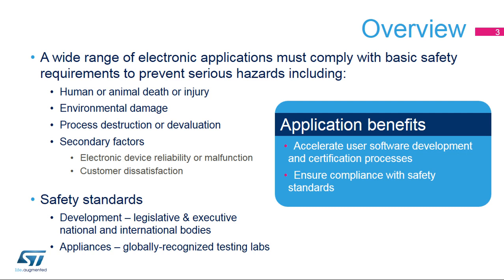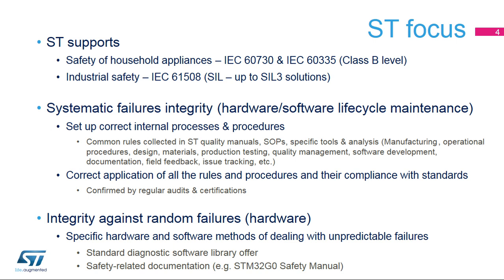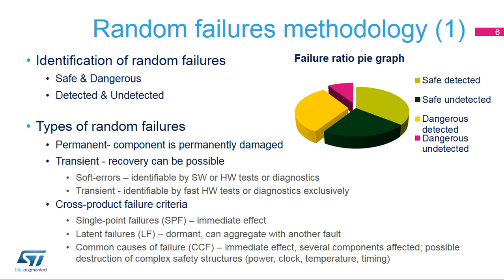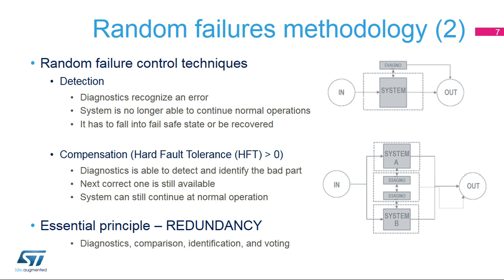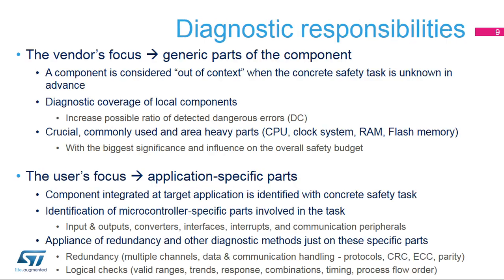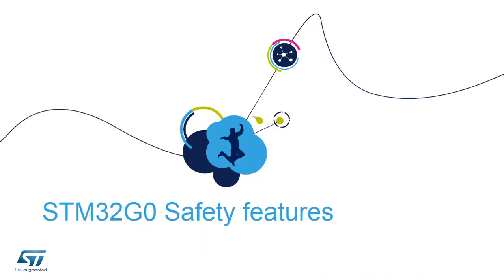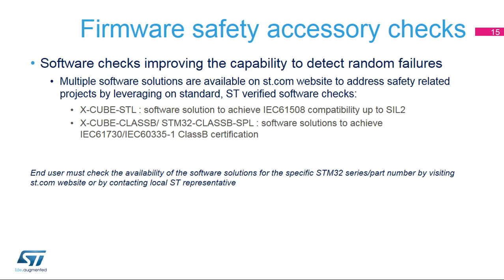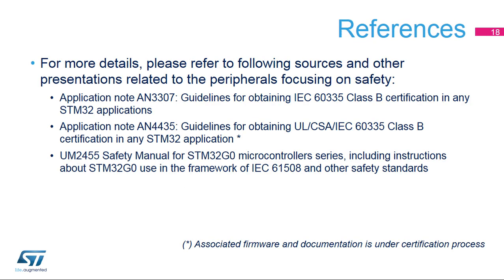STM32G0 OLT - 17. Security - Safety